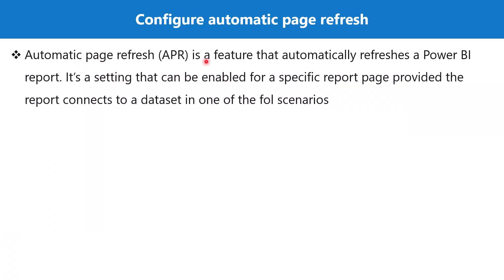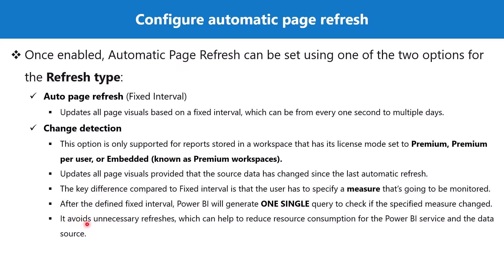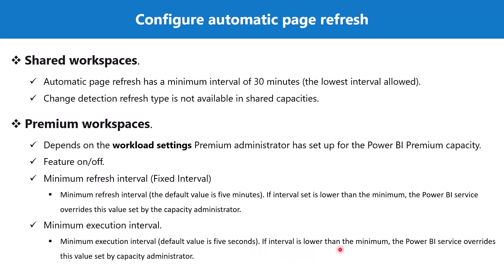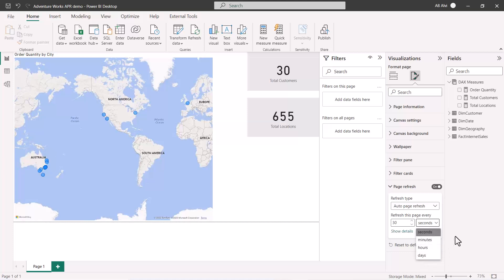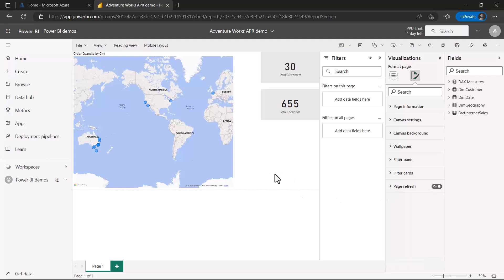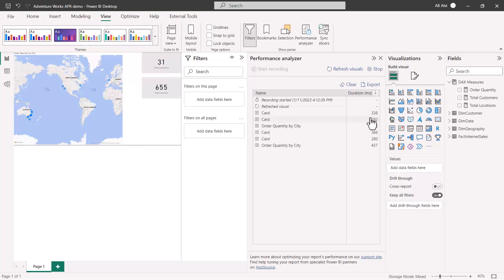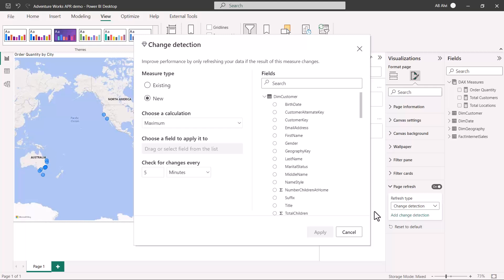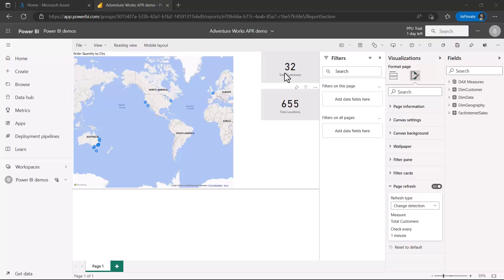116. Crack the Power BI PL-300 Exam Preparation - Configure Automatic Page Refresh in Power BI